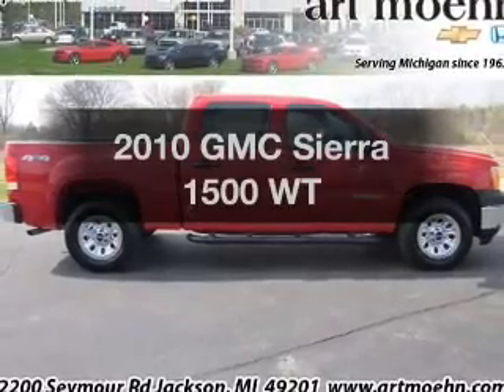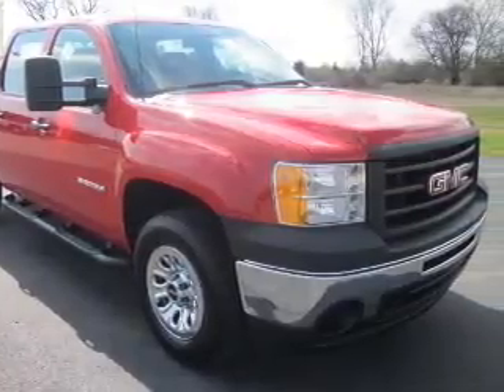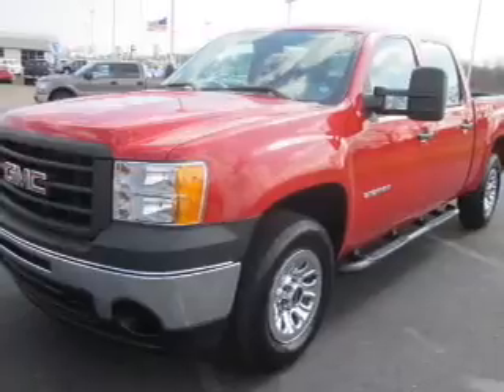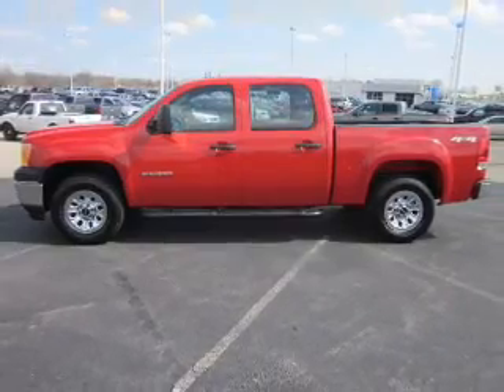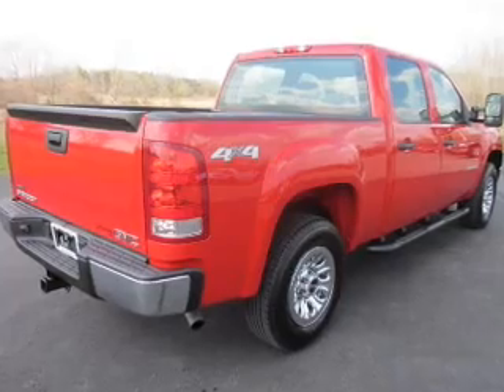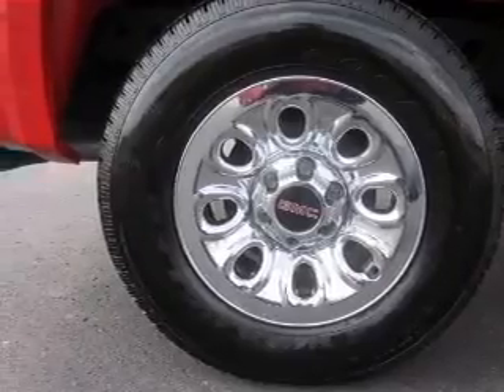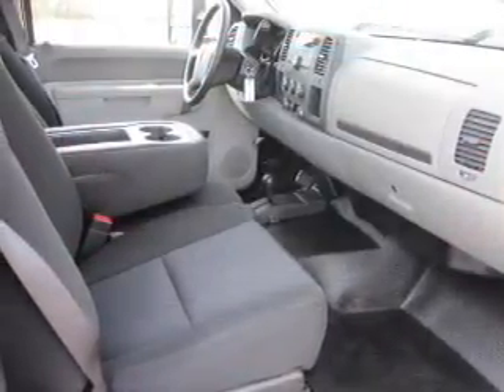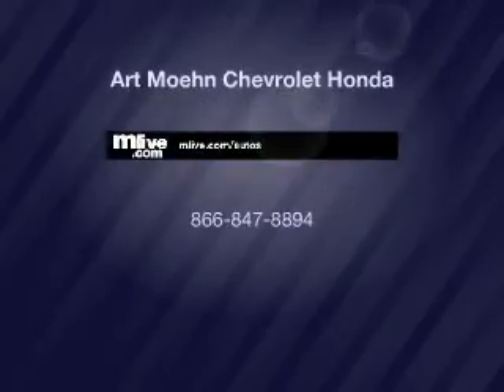2010 GMC Sierra 1500 - Jackson MI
Find Similar Vehicles:
Year: 2010
Make: GMC
Model: Sierra 1500
Trim: WT
Engine: 5.3 liter 8 cylinder 16 valve
Transmission: 6-Speed Automatic
Color: Red
Mileage: 21890
Address:
2200 Seymour Road